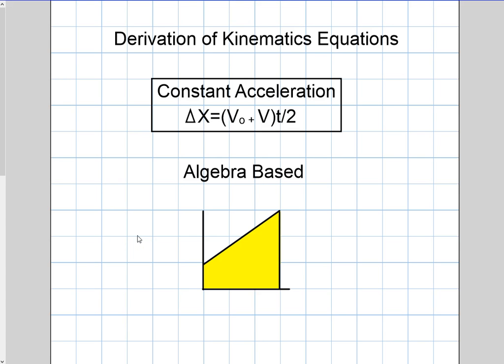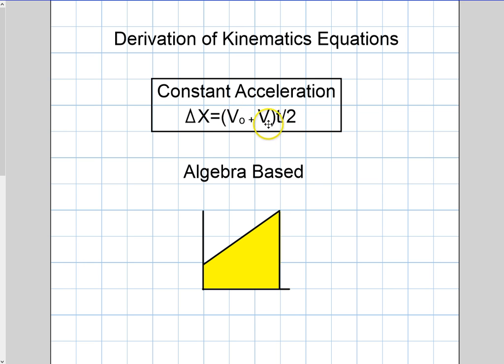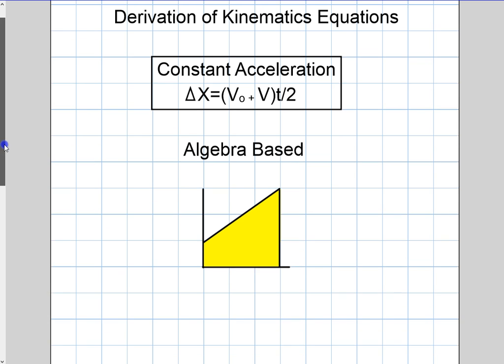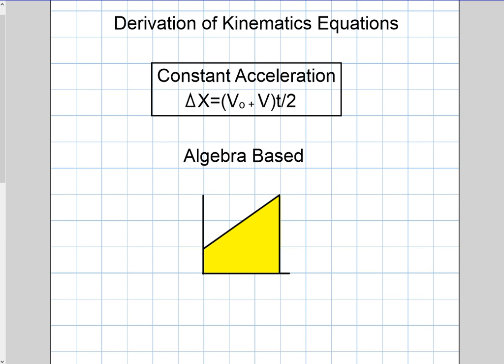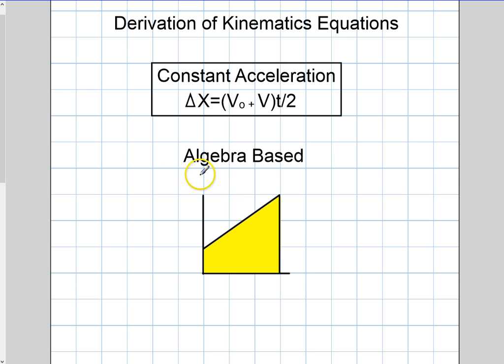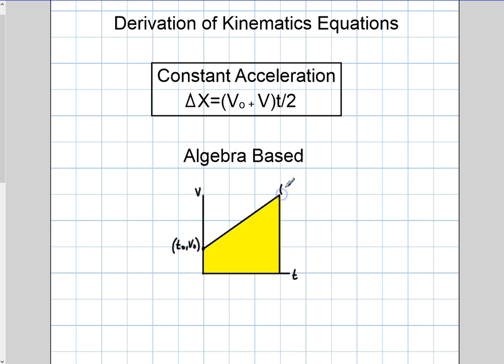Physics: Kinematics: Alg Based V=(Vo+V)t/2: Part 4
This is a basic algebra based derivation of kinematics equation: V=(Vo+V)t/2: Part 4